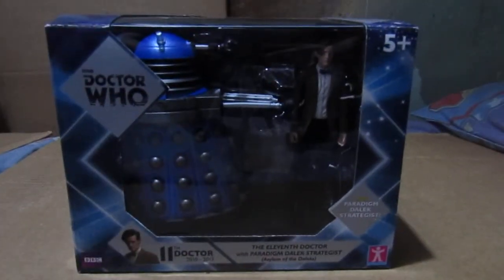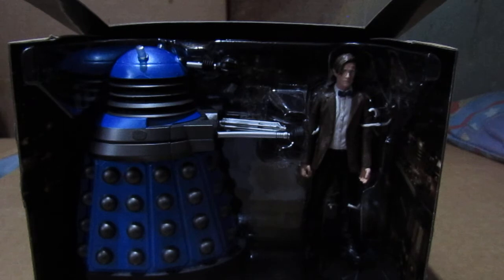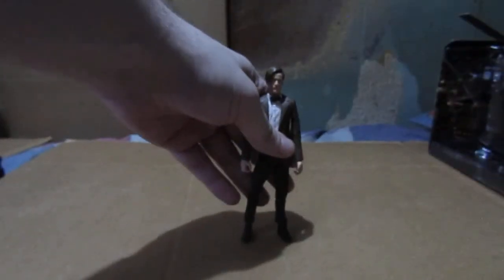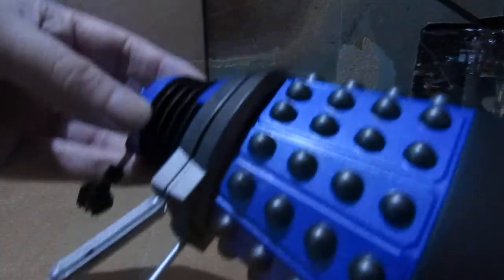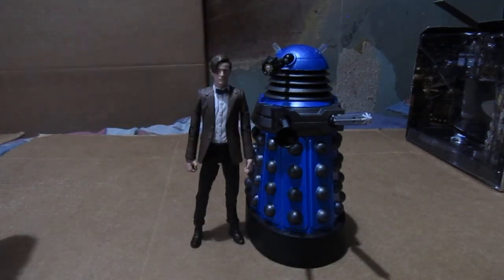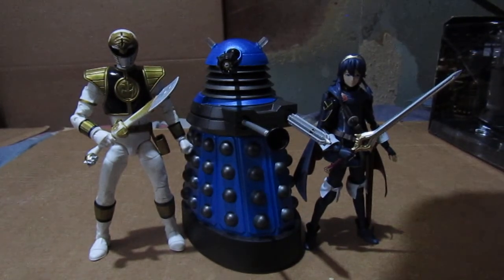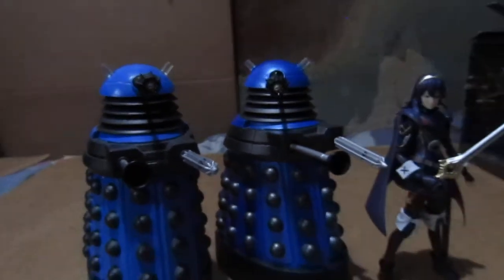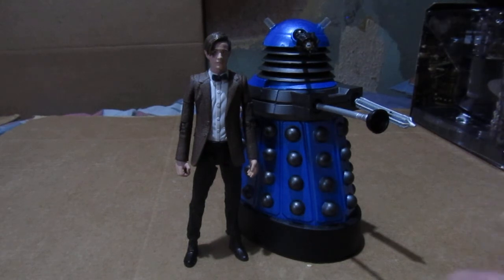Review eneenth doctor & Dalek Strategist (Aylum Of The Daleks)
Another dalek i wanted for a long time it was expensive but found it on a bid on ebay the metallic blue Dalek Strategist. Some point soon i will be repainting one of my metallic red dalek Drone's to the full metallic red just like the blue one.